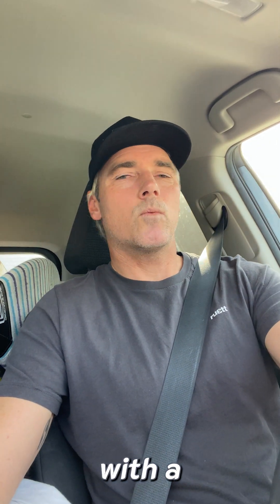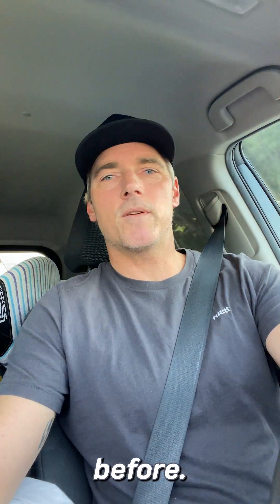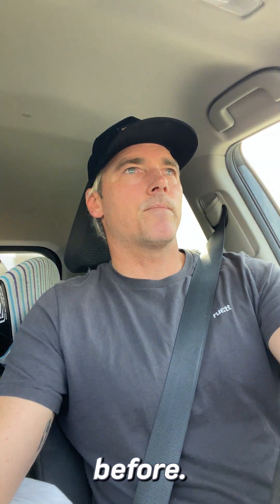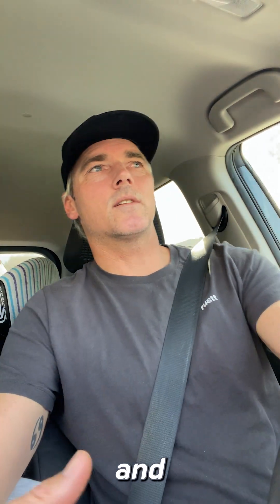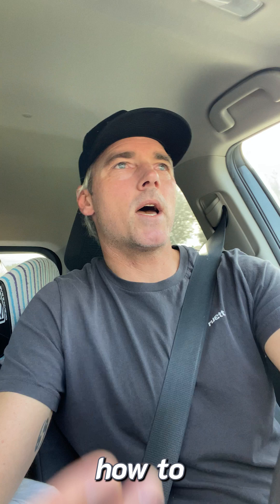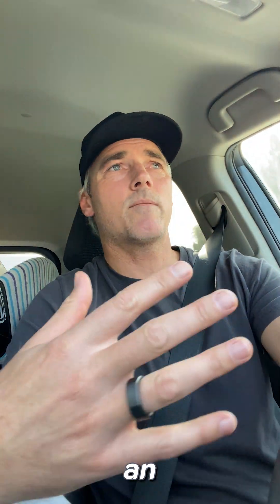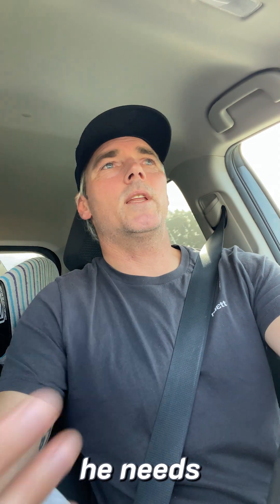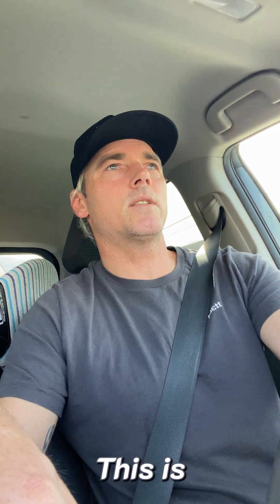3 Tips For Your First Time Surfing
3 Tips For Your First Time Surfing